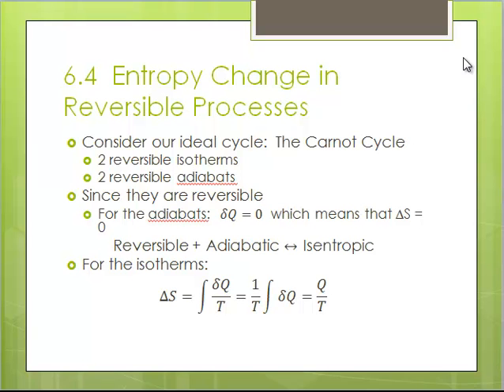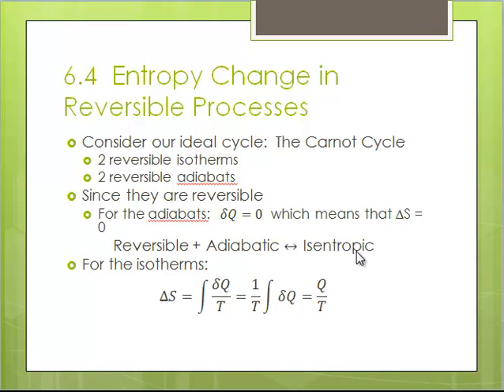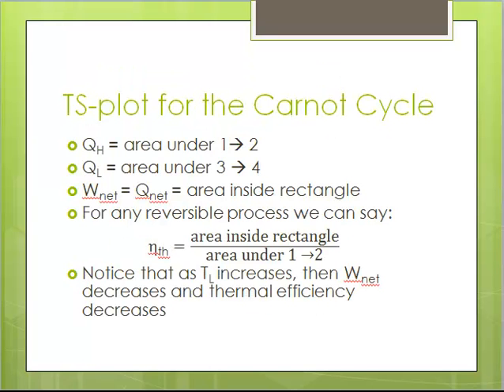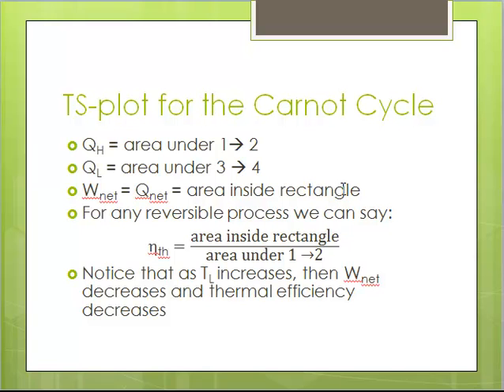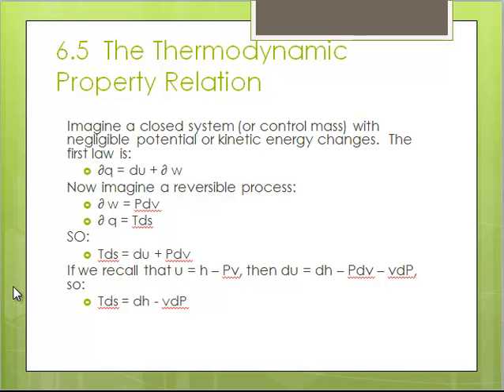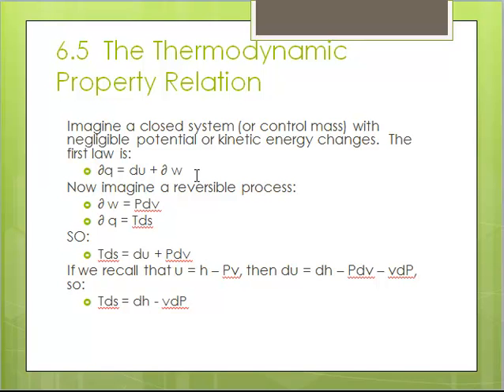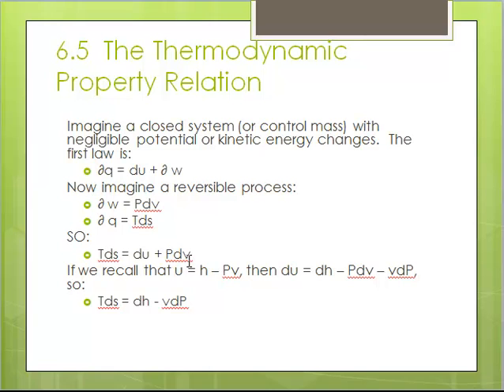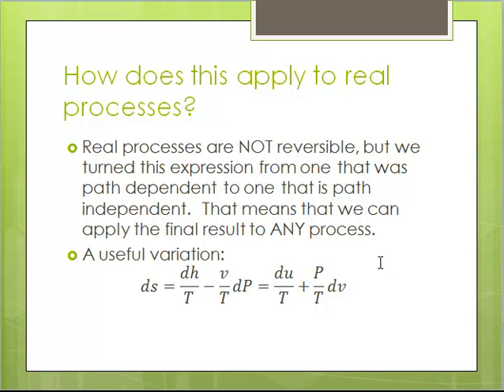Entropy Changes for Reversible Processes and The TdS equations